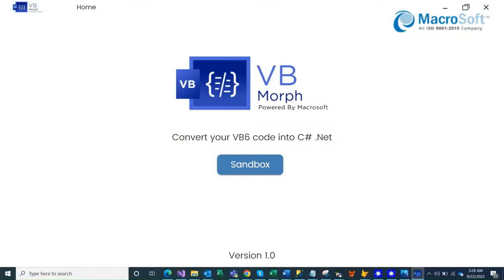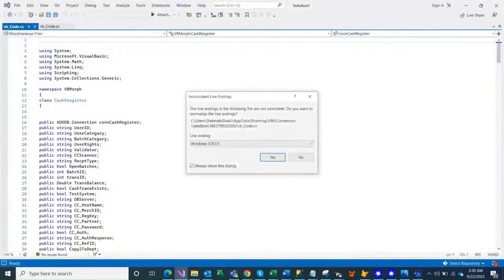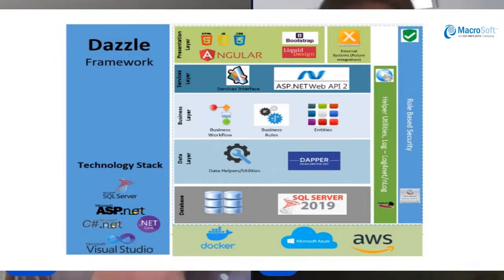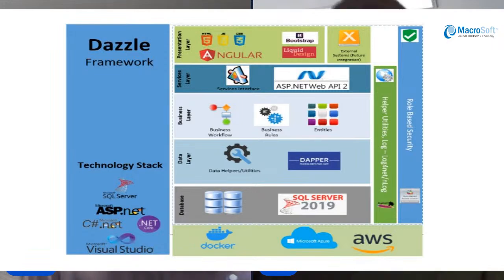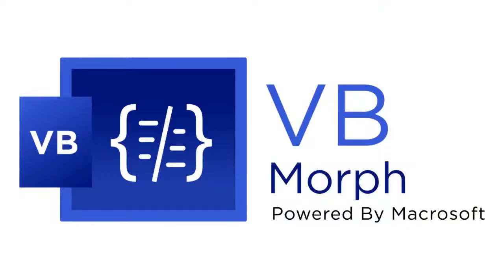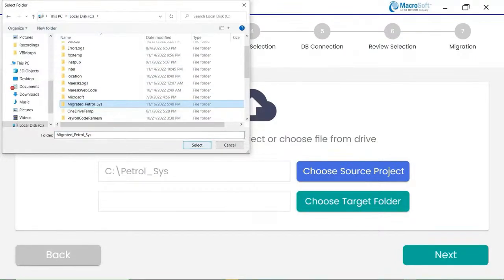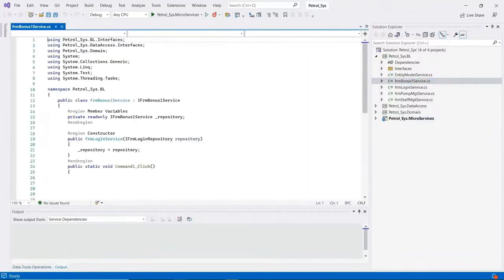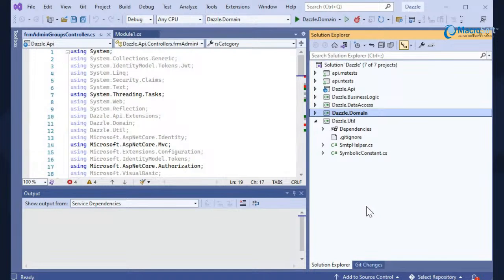Automated VB6 Migration